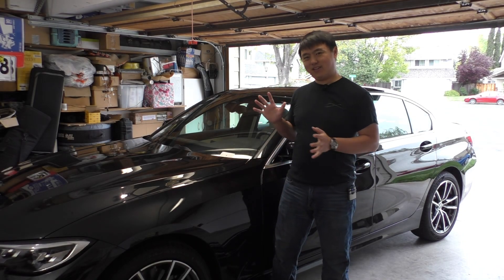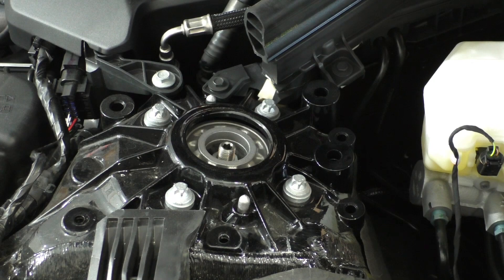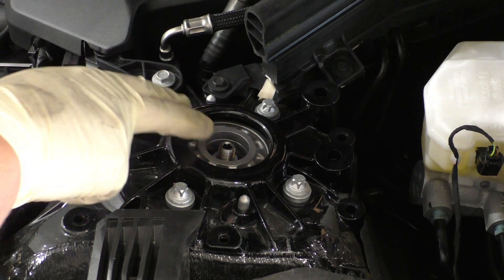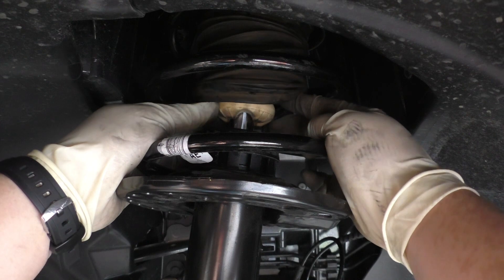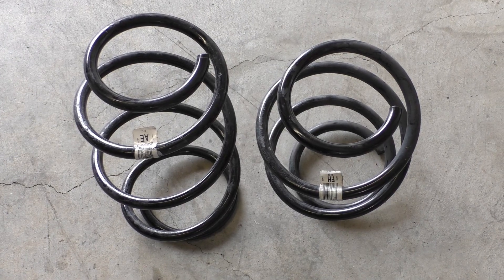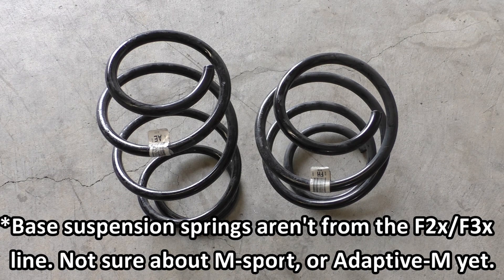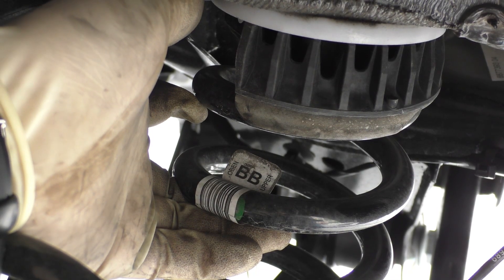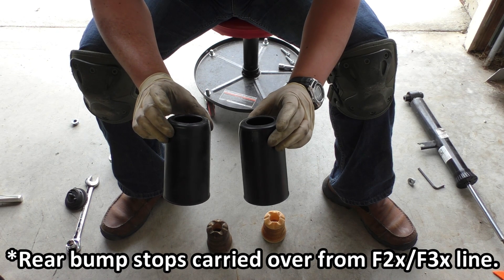BMW G20 vs F30 Suspension Look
I wanted to see how the new BMW G20 suspension compared to that of the F2x/F3x generation so took one apart for a bit. Unfortunately, I didn't have enough time to look at everything I wanted to (would've liked to measure the rear motion ratios), but overall it's the same design as the F2x/F3x layout. The parts are a bit different shaped, but all the functional pieces and linkages are in the same spots and laid out the same.

Index:
0:00 Intro
0:15 Static ride height measurements
0:44 Under the hood/shock tower comparison
1:45 Jack points and lifting the car (QuickJack users take note!)
2:27 Wheel bolts and pattern
2:50 Damper travel before bump stops
4:11 Front strut assembly and components
7:15 Front control arms and sway bar
8:54 Rear suspension layout
9:34 Rear sway bar
10:35 Rear springs
10:52 Rear damper and components
11:44 Rear rotors and variants
12:09 Front rotors and variants